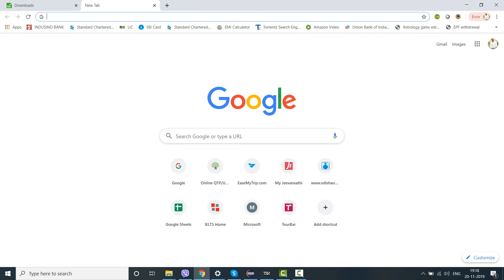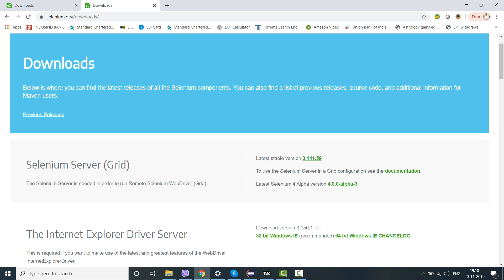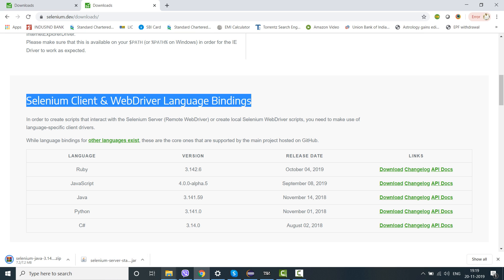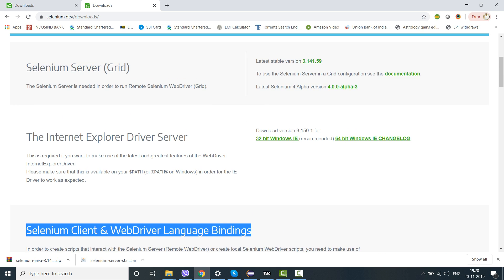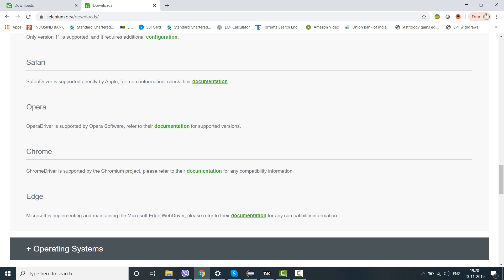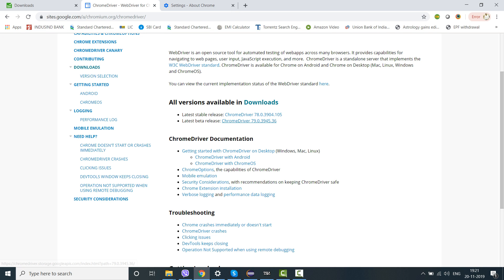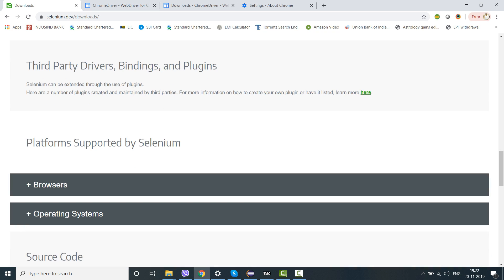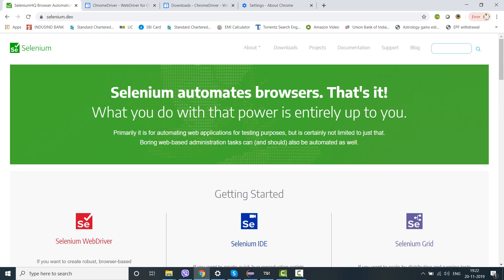Selenium Website Hostname changes from seleniumhq.org to selenium.dev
Can pitch in nominations for online Selenium Sessions - Completely free